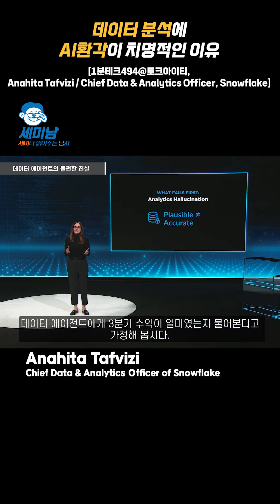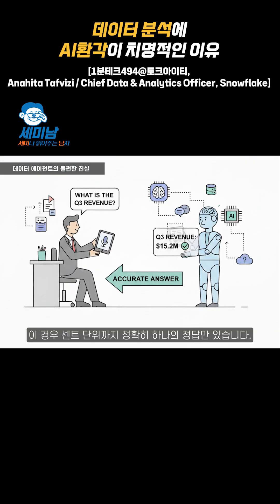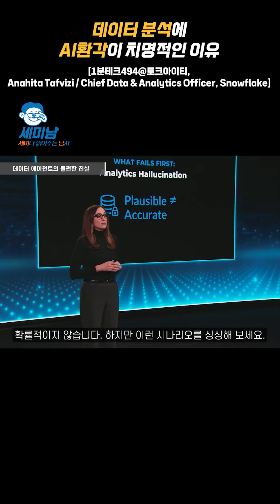데이터 분석에 AI환각이 치명적인 이유 [1분테크494@토크아이티]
게스트 : Anahita Tafvizi / Chief Data & Analytics Officer. Snowflake
호스트 : 고우성 PD / 토크아이티

IT전문방송 토크아이티에서는 매일 테크분야 전문가의 생방송 웨비나가 진행됩니다. 누구든지 무료로 참여하실 수 있으며, 남겨주신 질의에 대한 전문가의 실시간 응답을 경험하실 수 있습니다.

2006년부터 2,000회이상 진행된 다양한 웨비나를 통해 국내외 최신 IT 기술을 확인하세요.